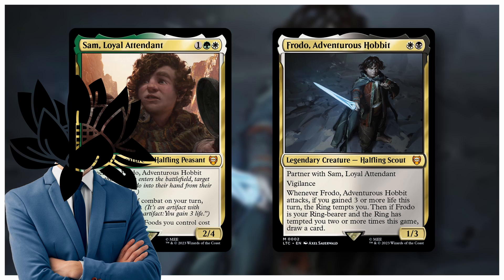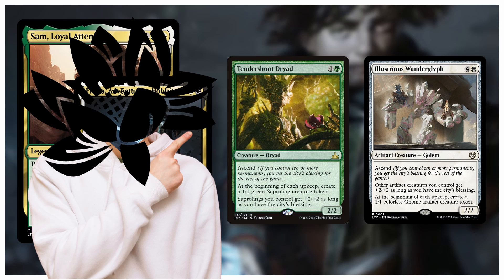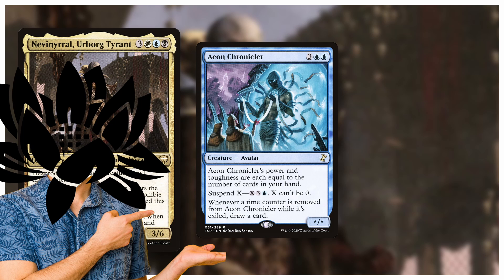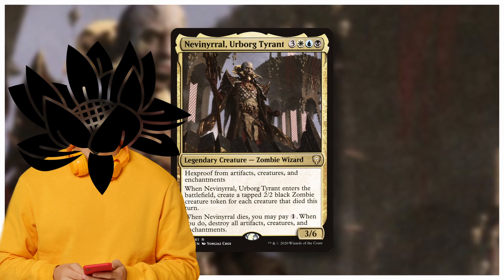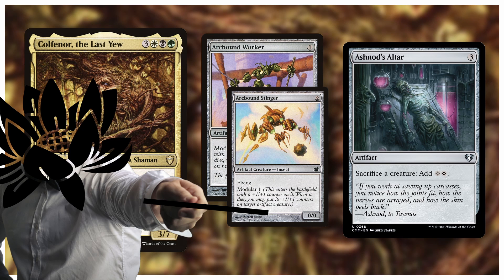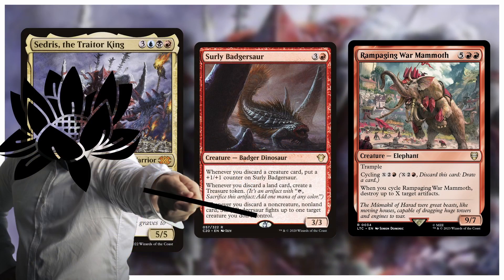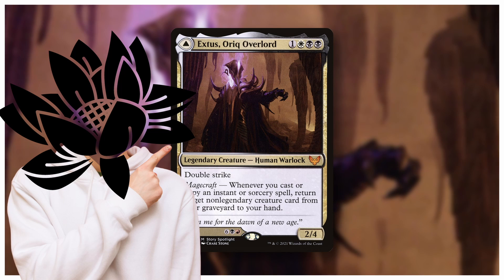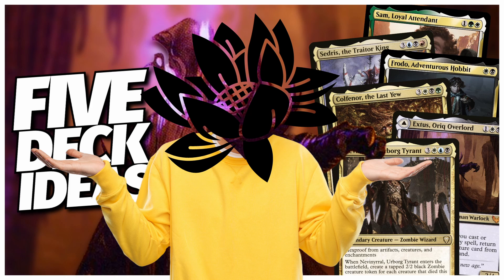5 Fun Commander Deck Ideas | Concept Corner Vol. 3 | Magic: The Gathering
Much Love Guys Go Play Some Magic!
SUBMIT YOUR DECKLIST BELOW!!!